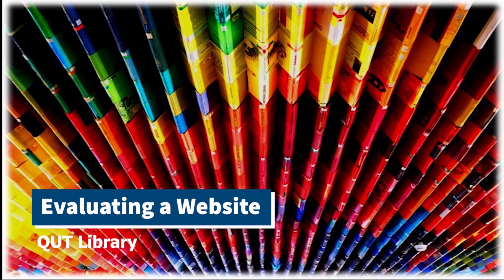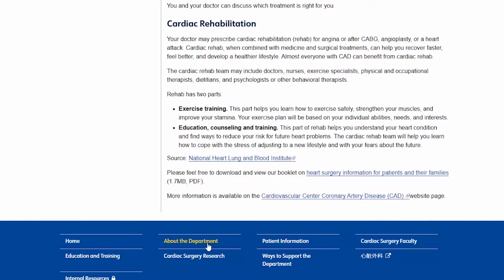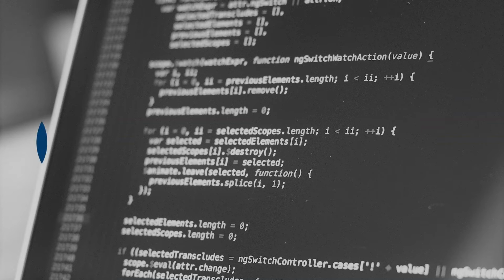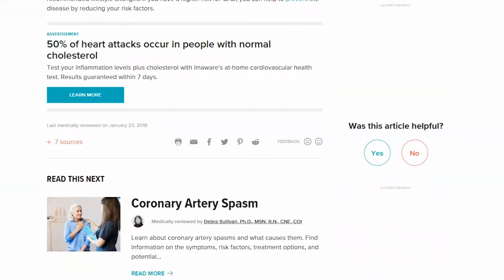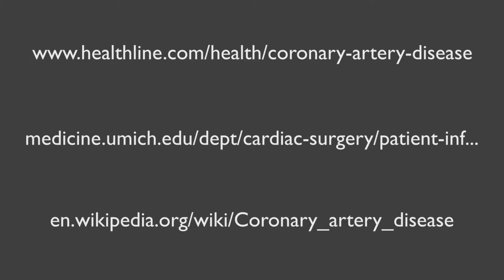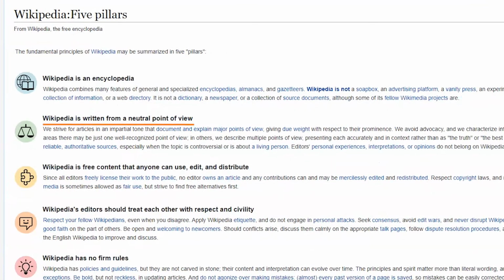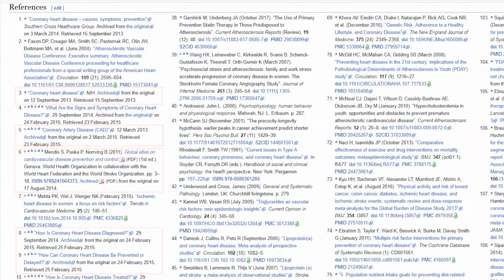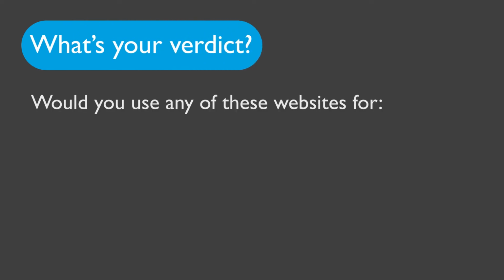Evaluating Websites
Updated 2022
This video is taken from QUT Library's 'Study Smart: information research and literacy skills' tutorial.  Module 3.1.2 Evaluate your sources